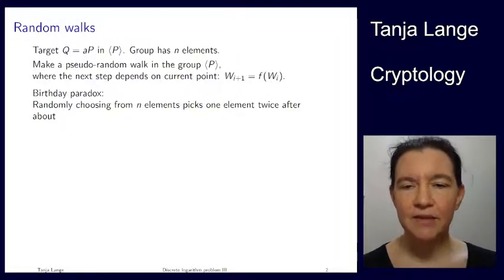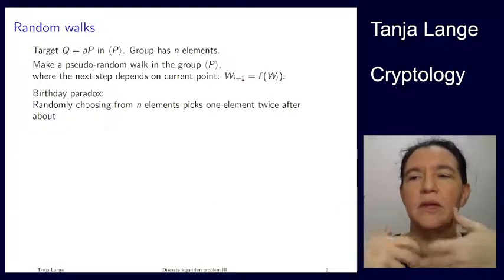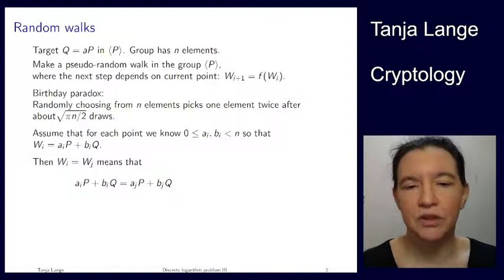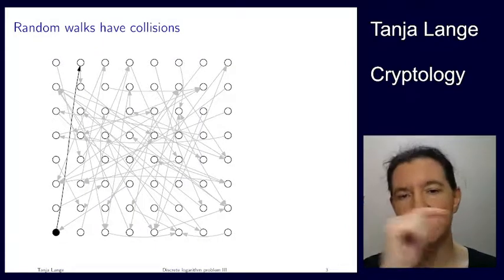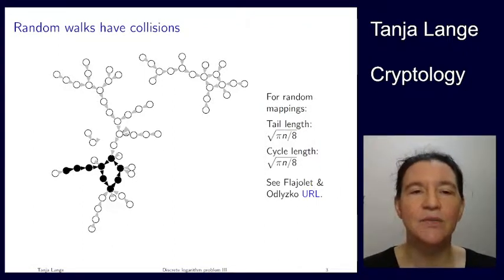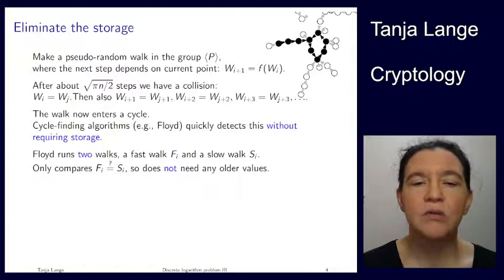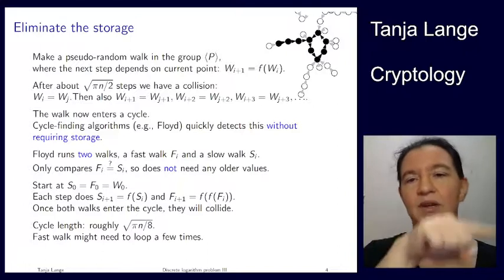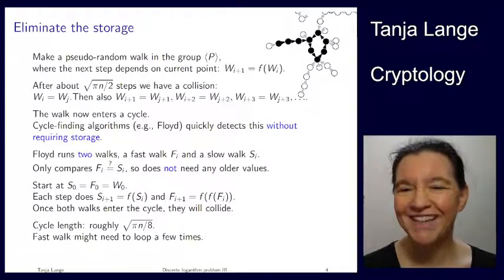Discrete logarithm problem III - Random walks and cycle nding